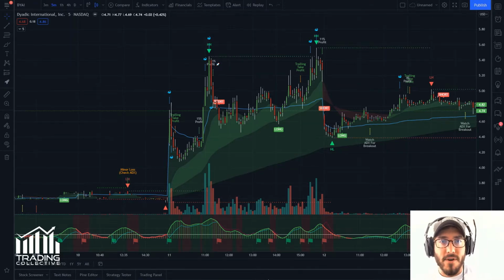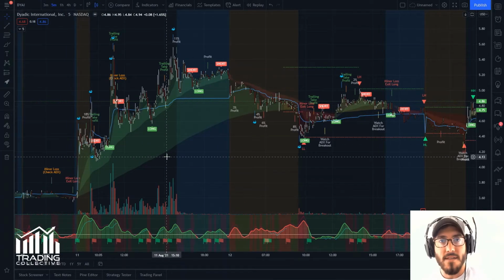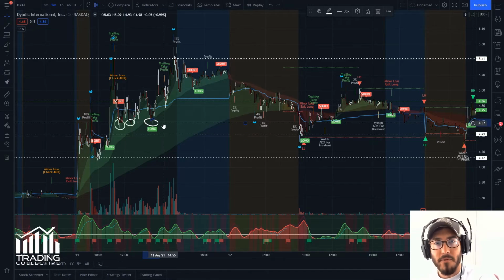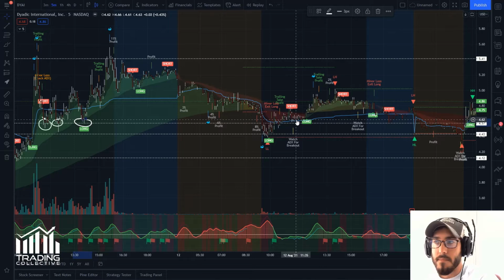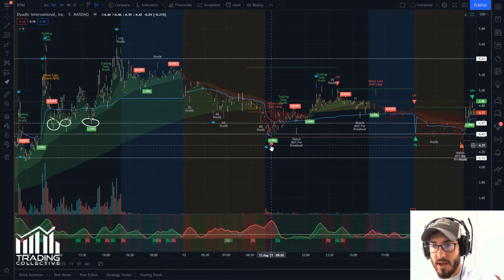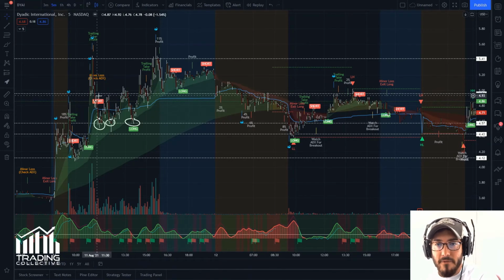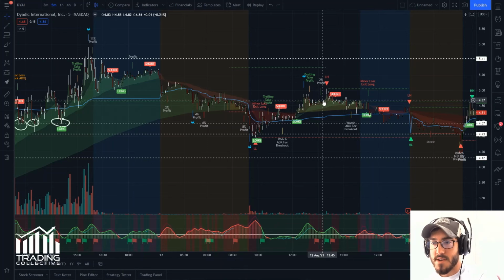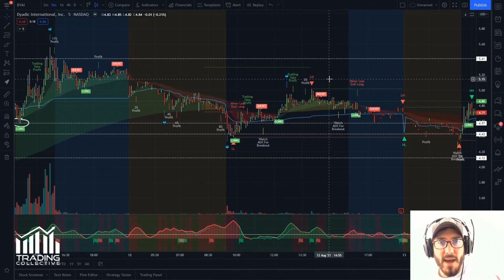DYAI Trade Breakdown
Welcome to the Trading Collective! Today we're breaking down our trade on DYAI.

00:00 Intro
00:59 Lesson
06:17 Outro